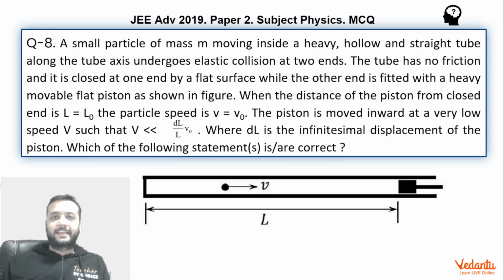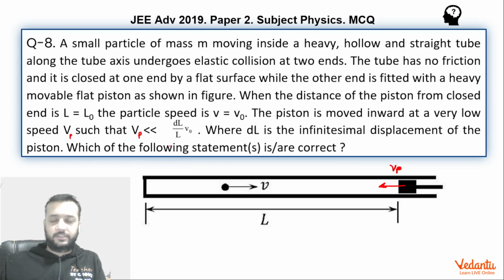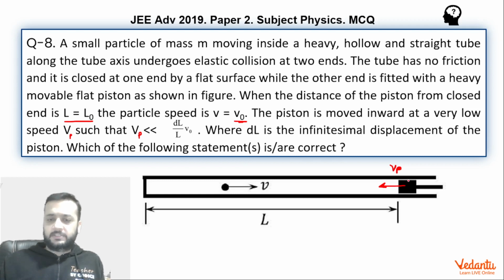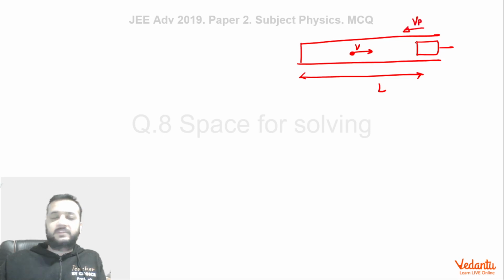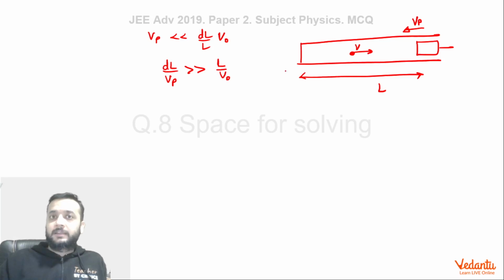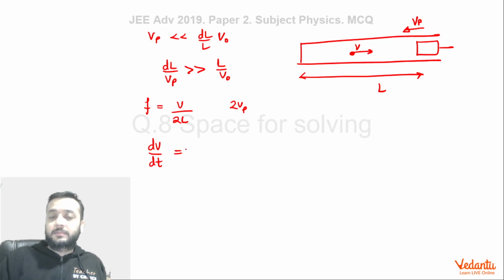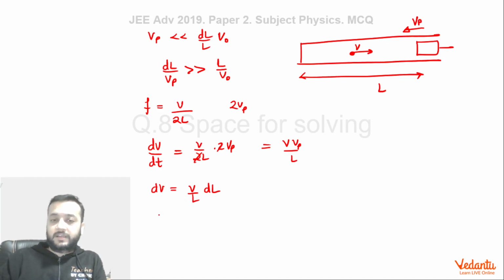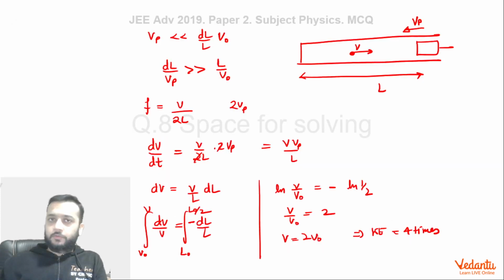JEE ADVANCED 2019 Paper-2 Physics Q8 MCQ Ans AD Modern Physics Atomic Structure Prateek Garg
✅ Session PDF for "JEE ADVANCED 2019 Paper-2 Physics Q8 MCQ Ans AD Modern Physics Atomic Structure Prateek Garg  "

➡️A small particle of mass m moving inside a heavy, hollow and straight tube along the tube axis undergoes elastic collision at two ends. The tube has no friction and it is closed at one end by a flat surface while the other end is fitted with a heavy movable flat piston as shown in figure. When the distance of the piston from closed end is L = L the particle speed is v = v
. The piston is moved inward at a very low speed V such that V
. Where dL is the infinitesimal displacement of the piston. Which of the following statement(s)is/are correct ?
(a)After each collision with the piston, the particle speed increases by 2V.
(b)If the piston moves inward by dL, the particle speed increases by 2v
(c)The particle's kinetic energy increases by a factor of 4 when the piston is moved inward from L
(d)The rate at which the particle strikes the piston is v/L